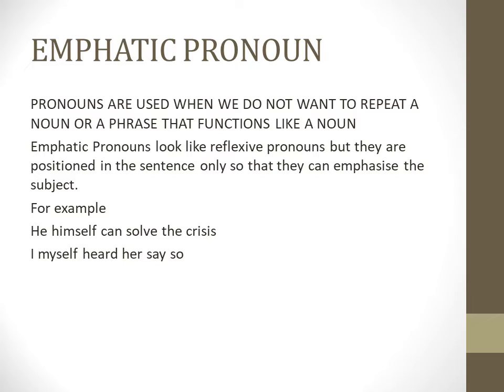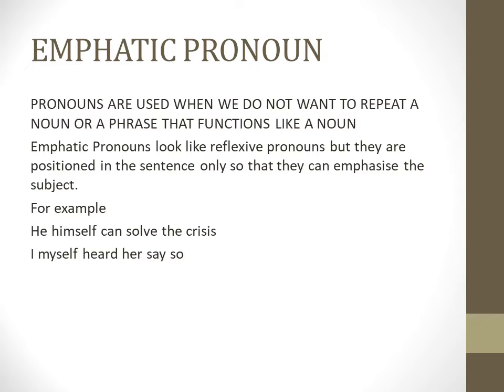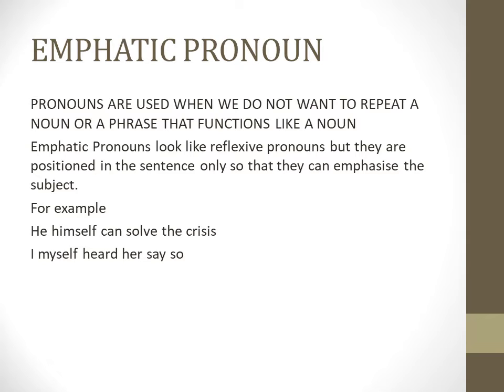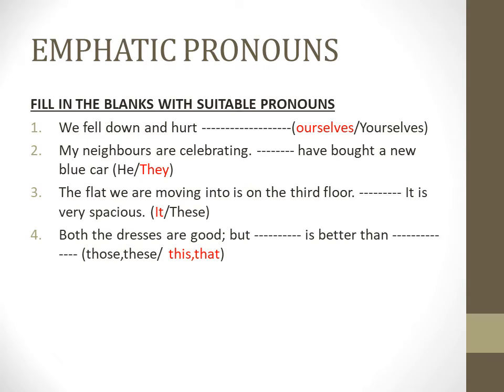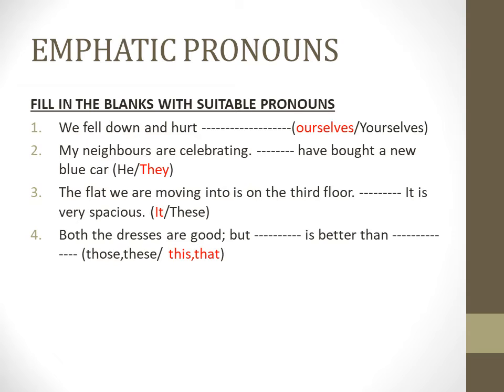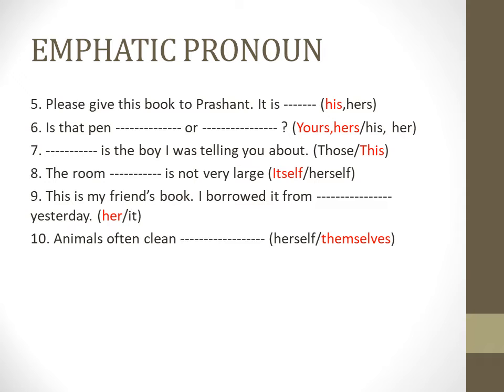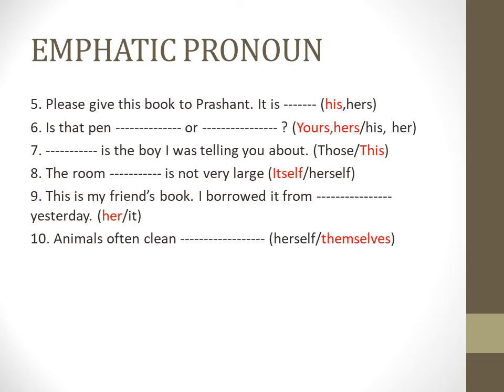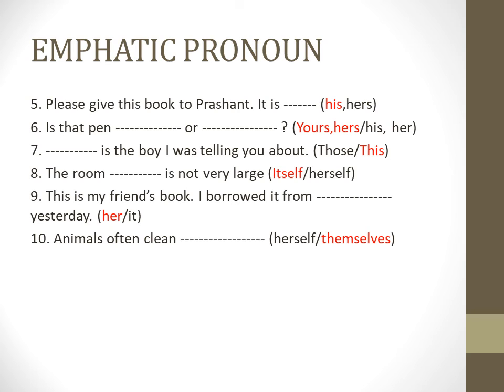EMPHATIC PRONOUN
EMPHATIC PRONOUN DISCUSSION WITH KANNAN KIRTIKK STUDENT OF VELAMMAL CBSE 7TH GRADE WORKSHEET COMPLETION BY KINGSLY THE TRAINER